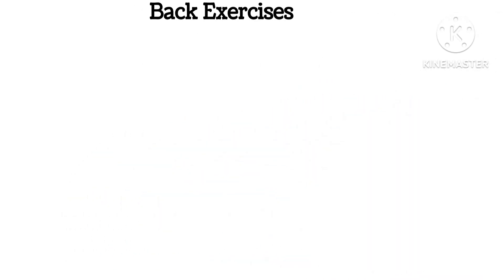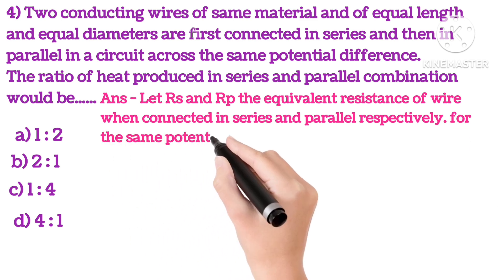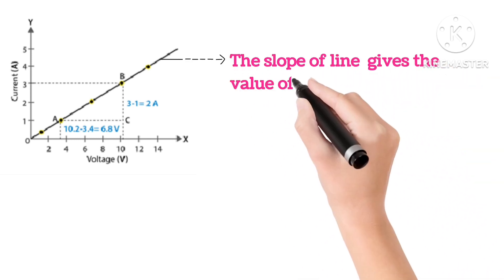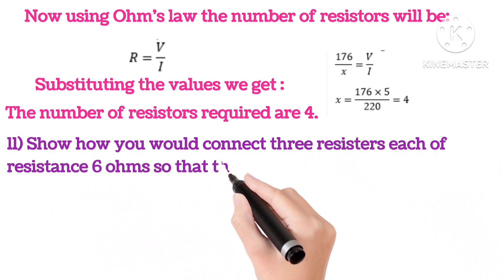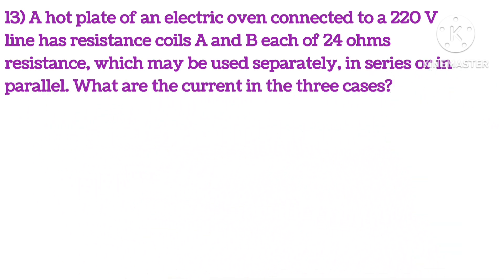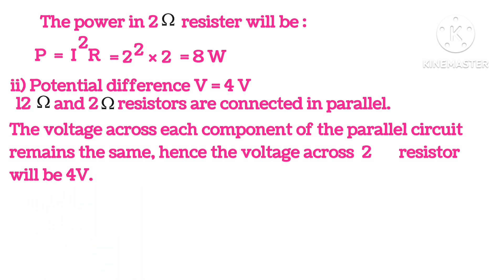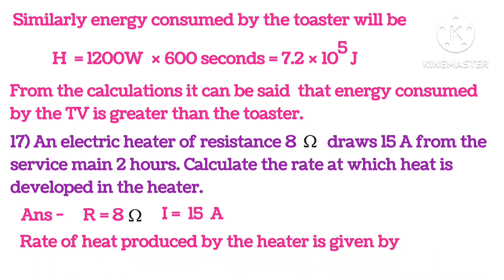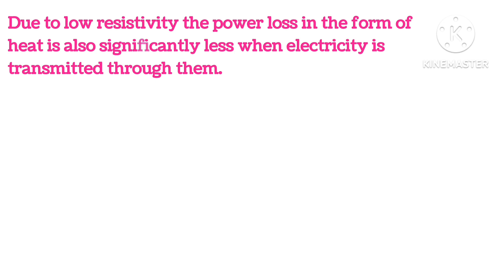CLASS 10 ; CHAPTER - 11 _ SOLUTIONS FOR ELECTRICITY - ( Part 2)